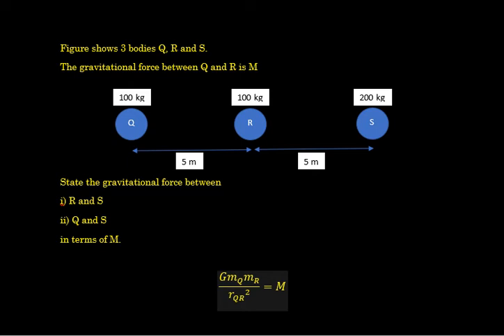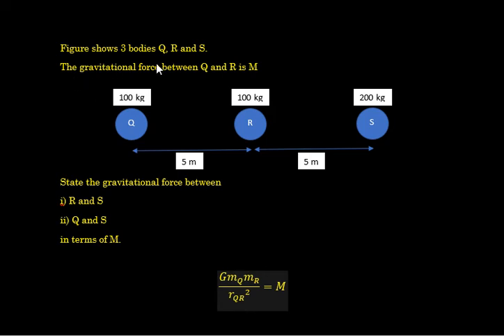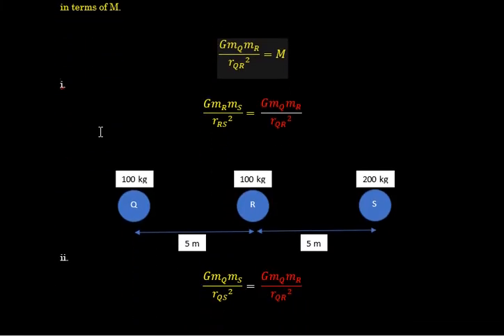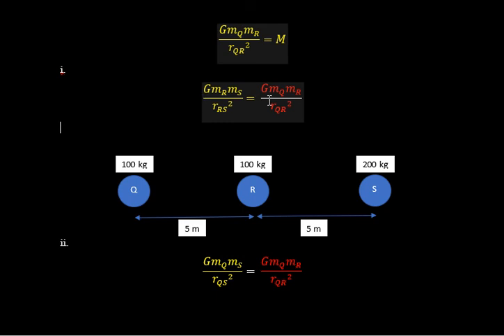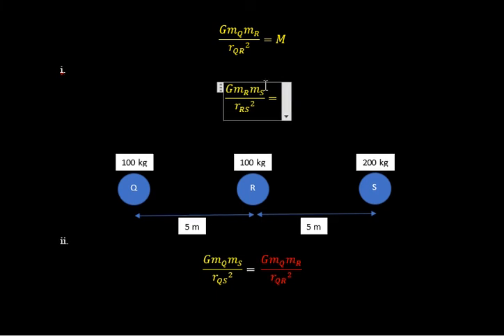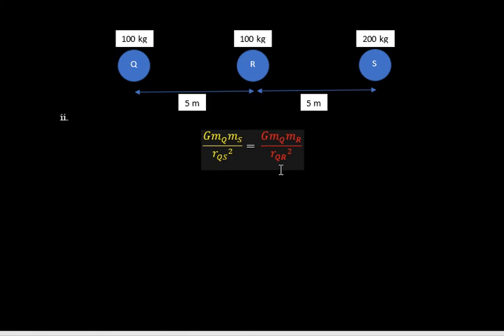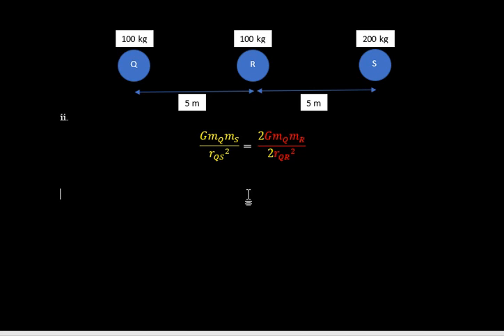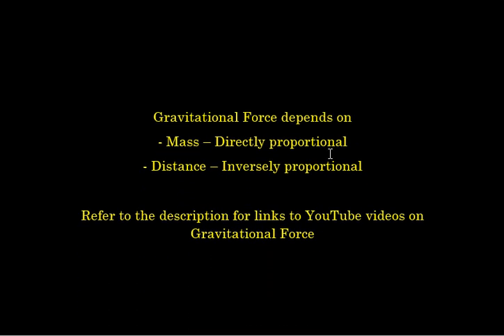Deriving Gravitation Force between two bodies (Gravitation)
The question tests the ability of students to state the gravitational force between two bodies in terms of variables.